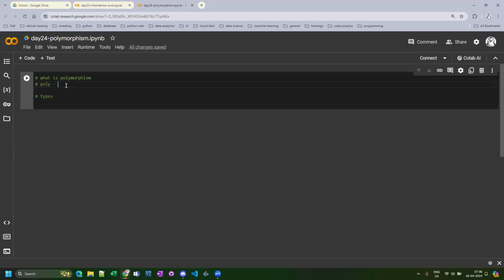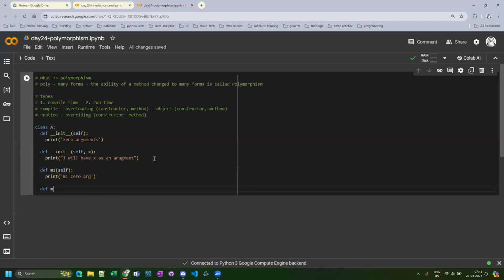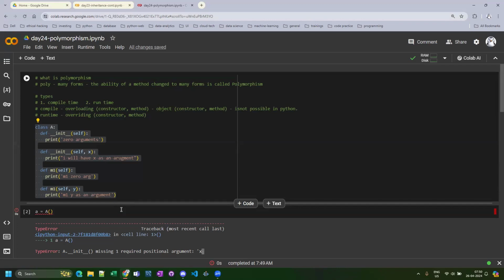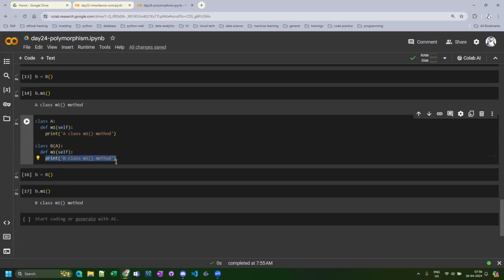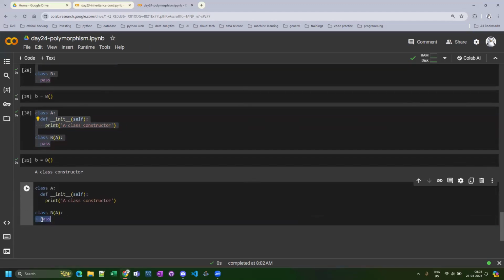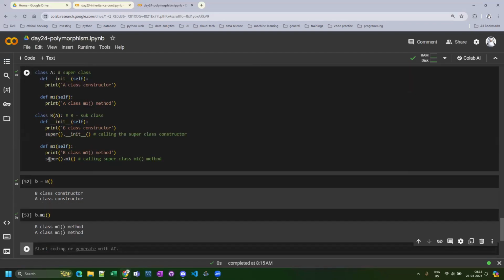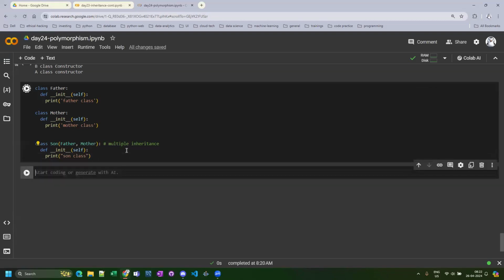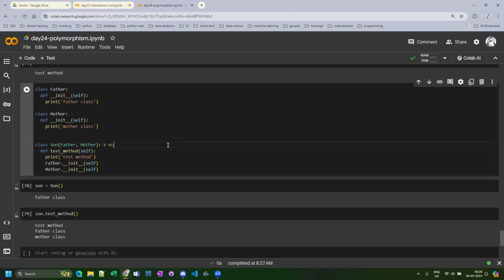24. Polymorphism in Python - Shiv Freelancer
In this video, we discuss about Polymorphism and types of polymorphism with examples.